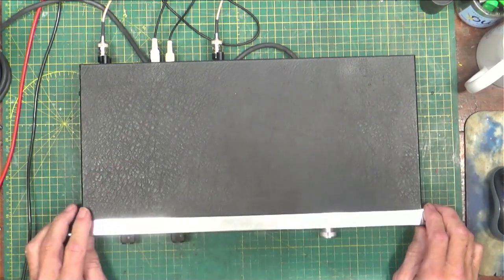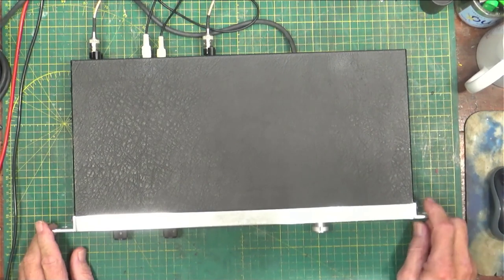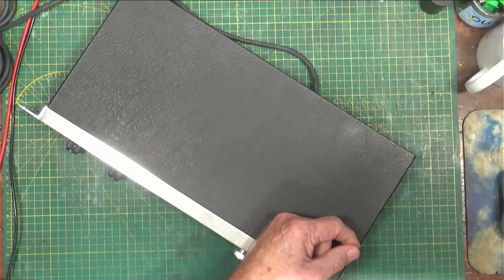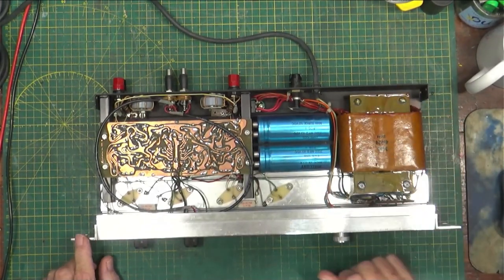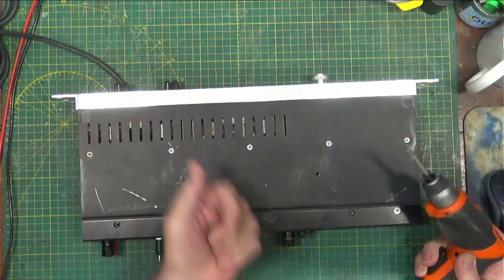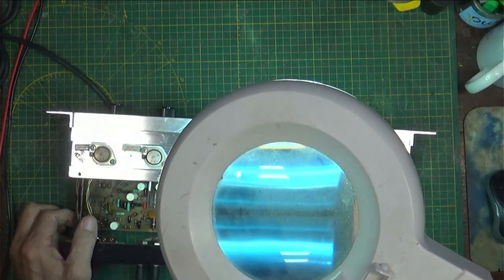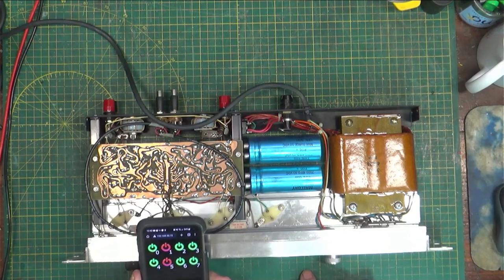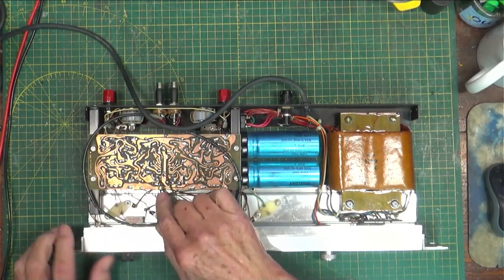Fixing a Crown D60 Amp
Poor old thing has been in constant service for at least 25 years, possibly more. Client claimed it would start to distort. Lets see why.